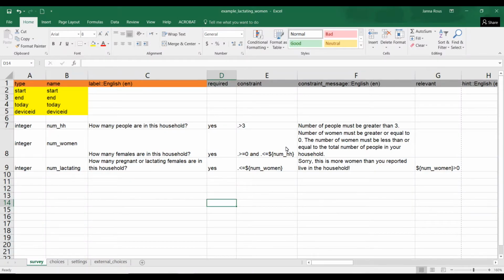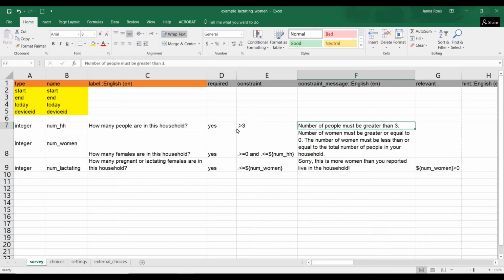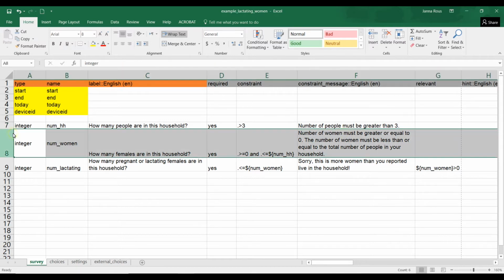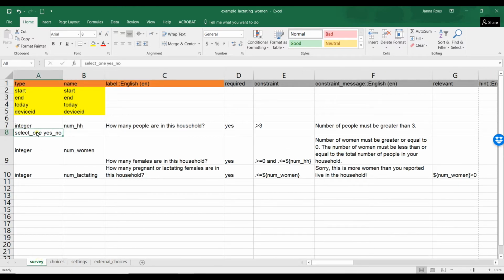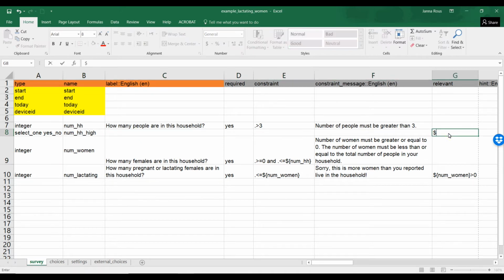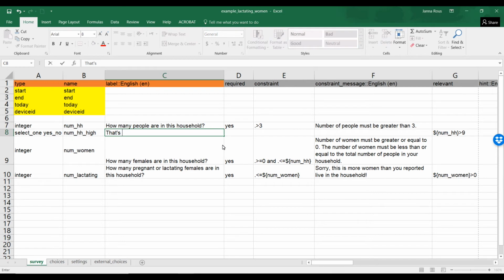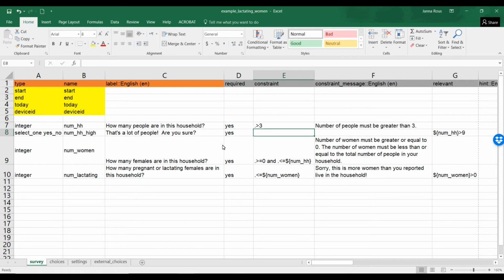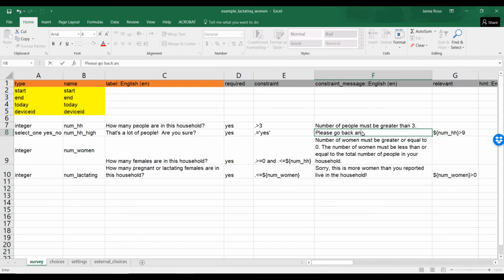ODK XLSForm Tutorial on "Relevant": Ask a follow up question if number is too high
This short tutorial on using the ODK XLSForm shows how to add a relevancy in the "Relevant" column that asks a follow-up question if they enter an answer that seems too high.  For example, if they enter "4000" people in a household, you'll want to ask a follow-up question that says "Are you sure?"